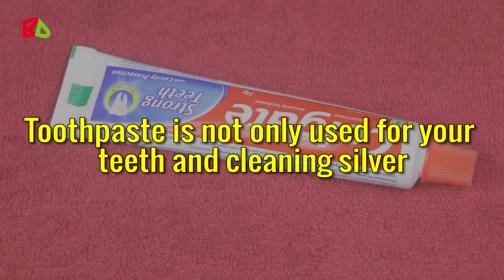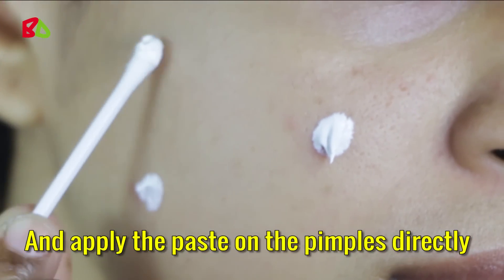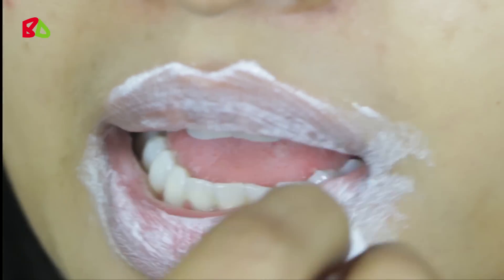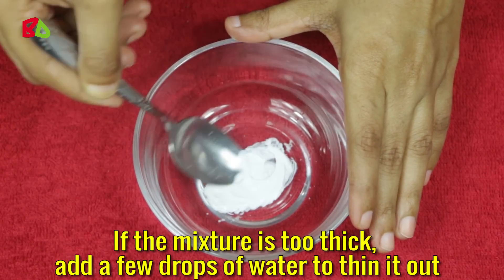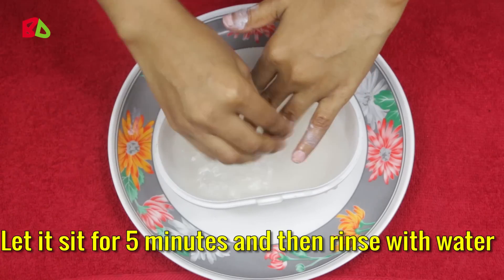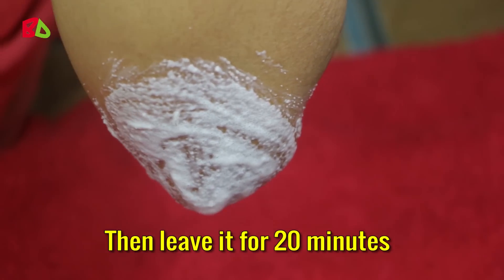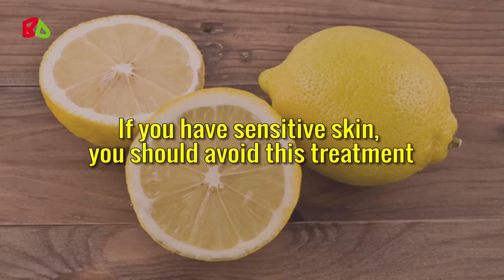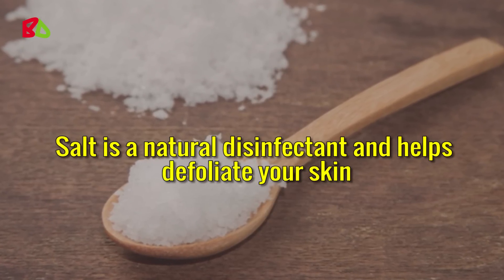I Applied Toothpaste On My Skin & See What Happened | 7 Amazing Toothpaste Beauty Hacks 100% Working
Here are some surprising toothpaste beauty hacks that you can try on your skin for potential beneficial results.